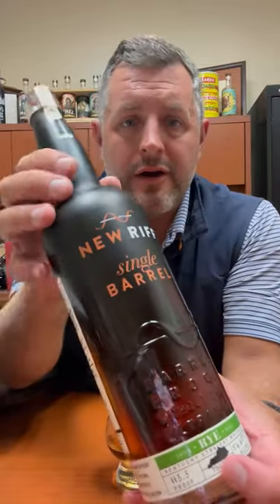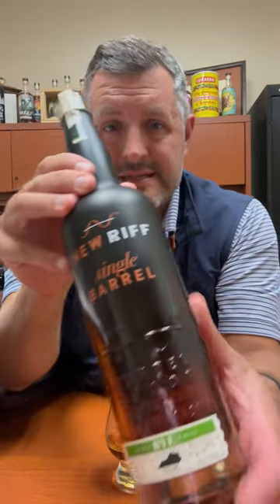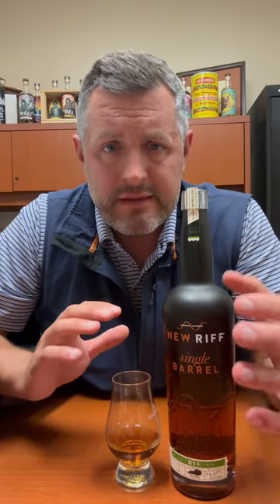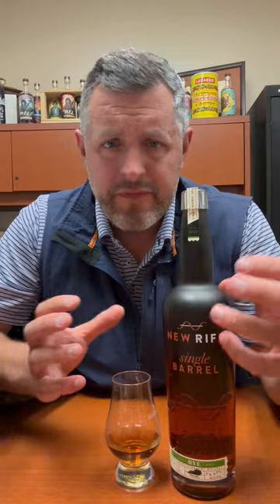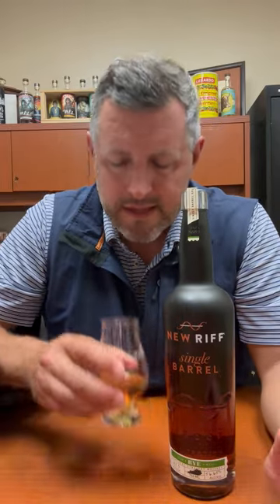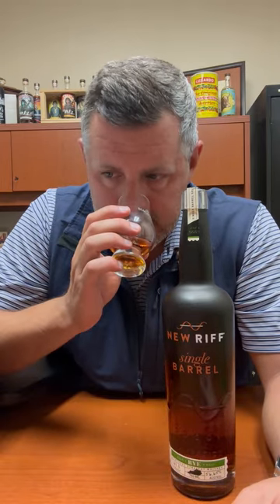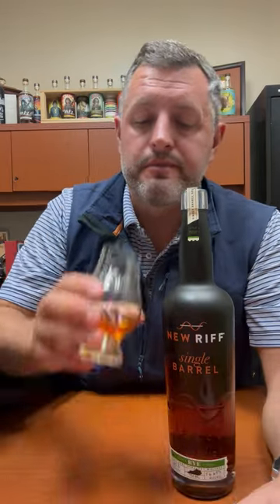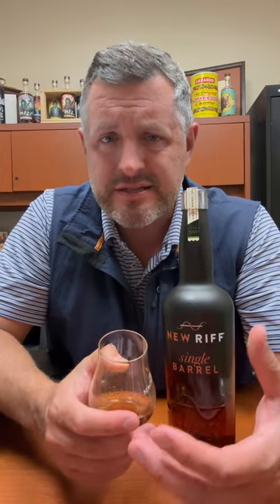New Riff Rye Bourbon World Single Barrel 14561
Our latest "Bourbon World" selection of New Riff rye whiskey is their 95% rye bottled at 113.3 proof. Big spring mint, along with lavendar, Earl Grey, and a touch of dill on the nose. On the palate, mint chocolate chip ice cream with some drying herbs thrown into the mix, really juicy and herb foward, this stuff is getting complex in the best kind of way. Seek this bottle out.